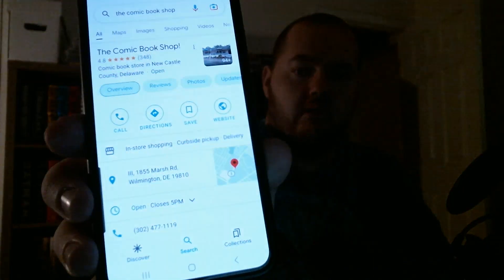LCS black Friday comic haul. Silver age key, Modern Key and a full run completed.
Part 1 of my black Friday haul from my LCS. Picked up a really cool Silver age key. Along with a Modern key and complete run. Part 2 will be out next week since I order the rest on a live sale with Threesixty Comics.